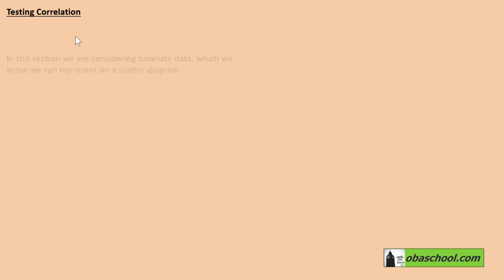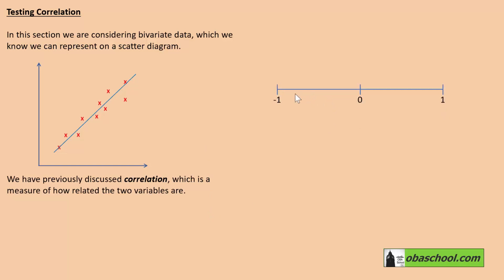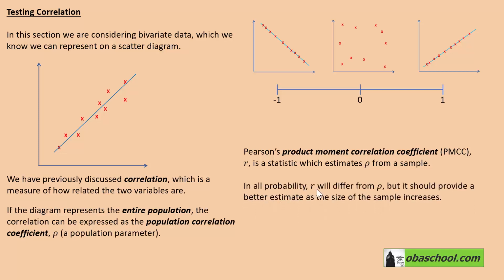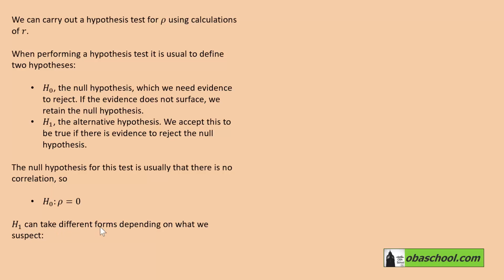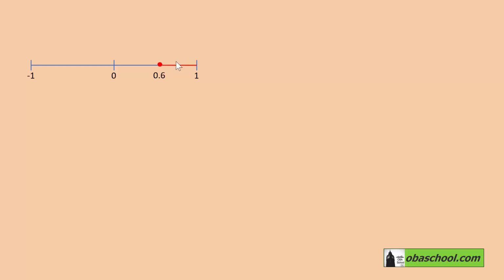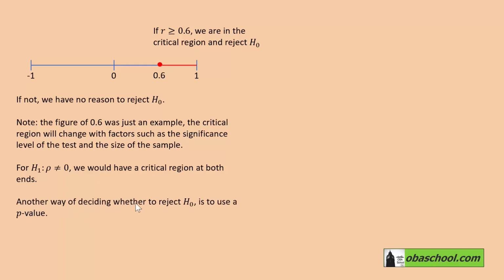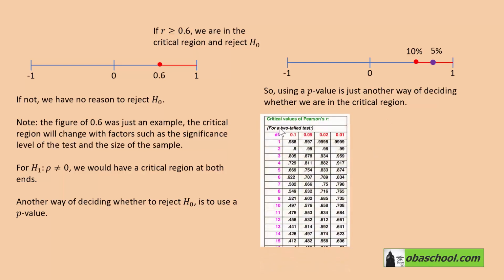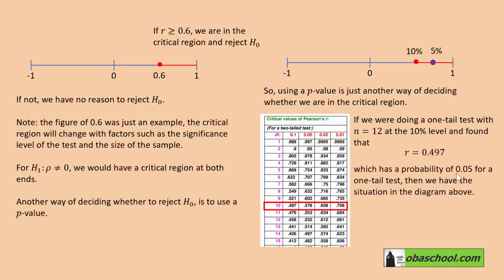Edexcel SMY2 - Statistics - Hypothesis Testing for Zero Correlation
SY2 Ch1.3 Regression, Correlation and Hypothesis Testing - Edexcel SMY2 - Statistics - Regression, Correlation & Hypothesis Testing - Hypothesis Testing for Zero Correlation.